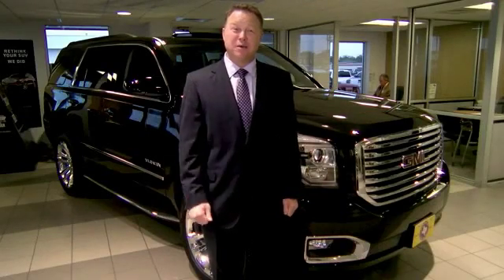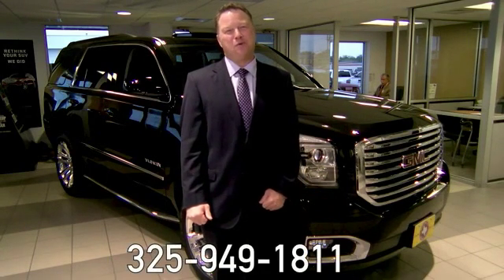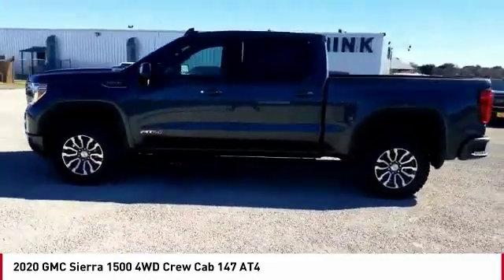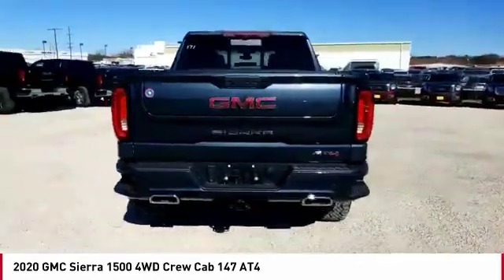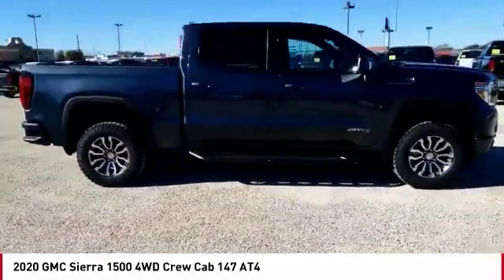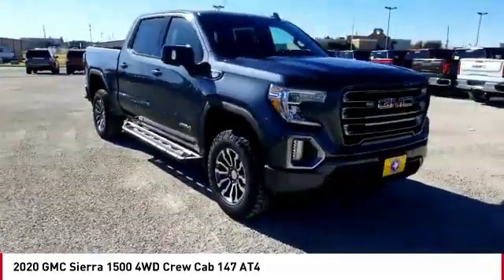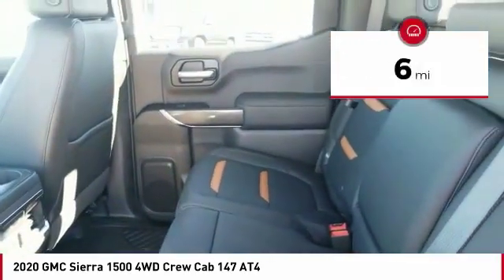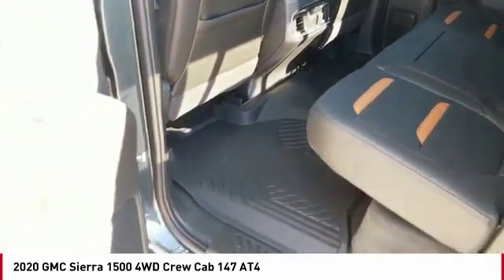2020 GMC Sierra 1500 San Angelo TX G20467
2020 GMC Sierra 1500 4WD Crew Cab 147 AT4

Heated/Cooled Seats, Nav System, Moonroof, 4x4, Aluminum Wheels, Bed Liner, SUNROOF, POWER, Satellite Radio, Heated Rear Seat, Hitch. AT4 trim, DARK SKY METALLIC exterior and JET BLACK WITH KALAHARI ACCENTS interior. CLICK NOW! KEY FEATURES INCLUDE 4x4, Heated Driver Seat, Heated Rear Seat, Cooled Driver Seat, Satellite Radio. Privacy Glass, Keyless Entry, Steering Wheel Controls, Electronic Stability Control, Alarm. OPTION PACKAGES AT4 PREMIUM PACKAGE includes (PDO) AT4 Preferred Package, (R3O) LT275/65R18C MT blackwall Goodyear Wrangler DuraTrac tires, (PQB) Driver Alert Package I and (RVQ) 6 Black rectangular assist steps, LPO, ENGINE, 6.2L ECOTEC3 V8 (420 hp [313 kW] @ 5600 rpm, 460 lb-ft of torque [624 Nm] @ 4100 rpm); featuring all-new Dynamic Fuel Management that enables the engine to operate in 17 different patterns between 2 and 8 cylinders, depending on demand, to optimize power delivery and efficiency, TECHNOLOGY PACKAGE includes (UVS) HD Surround Vision, (DRZ) Rear Camera Mirror, (UVN) Bed View Camera and (UV6) Multicolor 15 Diagonal Head-Up Display Includes (UHS) 8 Digital Driver information Center and (S4X) dealer-installed Black mirror caps, LPO. AT4 PREFERRED PACKAGE includes (UG1) Universal Home Remote, (A48) rear sliding power window, (IOT) 8 diagonal Premium GMC Infotainment with navigation, (UQA) Bose Premium Audio System and (K4C) Wireless Charging, DRIVER ALERT PACKAGE II includes (UEU) Forward Collision Alert, (UHX) Lane Keep Assist/Lane Departure Warning, (UHY) Automatic Emergency Braking, (UKJ) Front Pedestrian Braking, (TQ5) IntelliBeam headlamps, (KSG) Adaptive Cruise Control-Camera and (UE4) Following Distance Indicator Includes (HS1) Safety Alert Seat.), SUNROOF, POWER, DRIVER ALERT PACKAGE I includes (UD5) Front and Rear Park Assist, (UKC) Lane Change Alert with Side Blind Zone Alert and (UFG) Rear Cross Traffic Alert (Includes Perimeter Lighting. Horsepower calculations based on trim eng